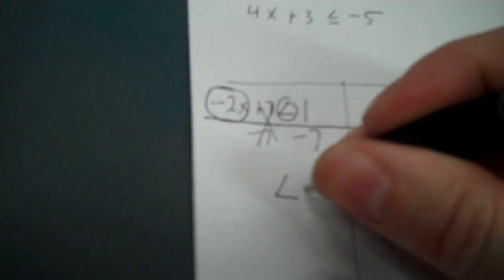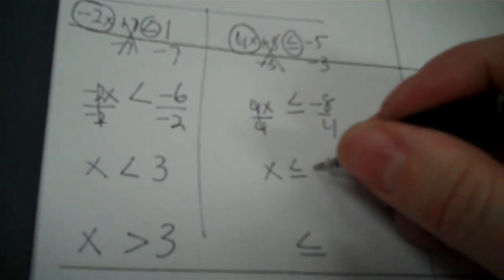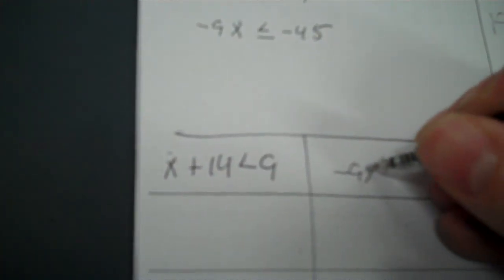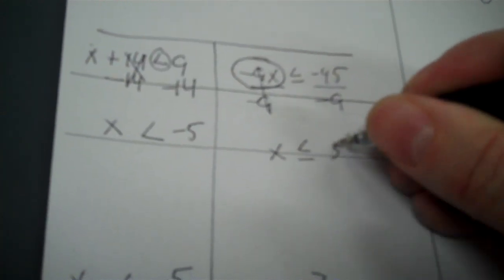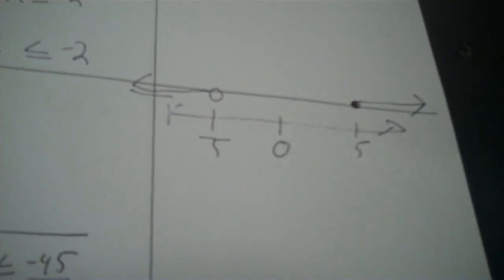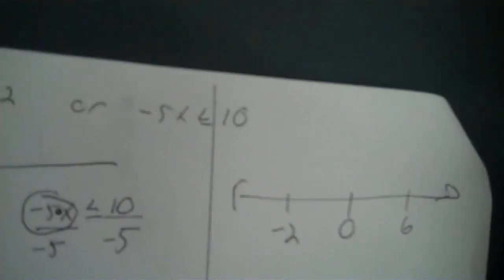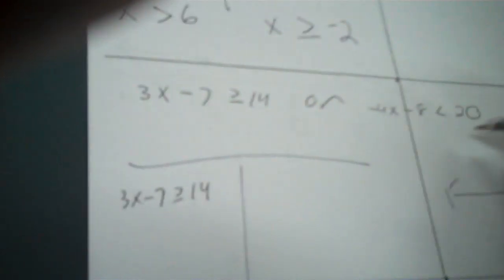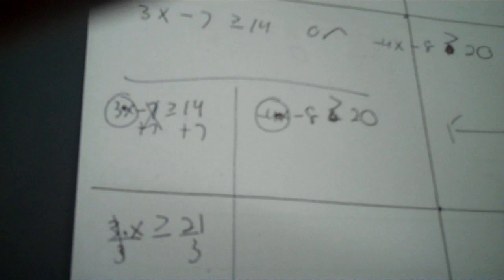3 42 21